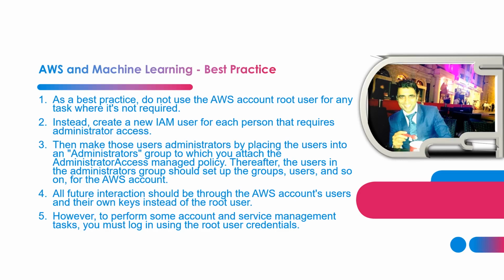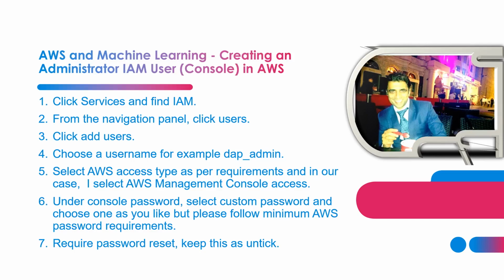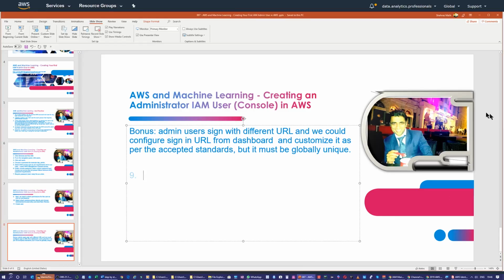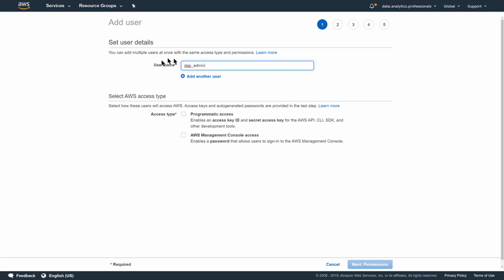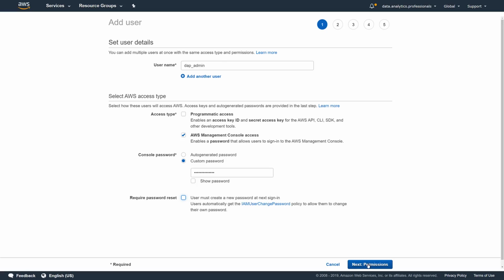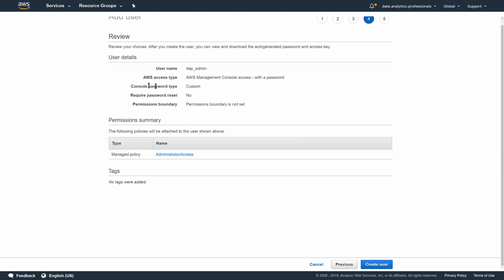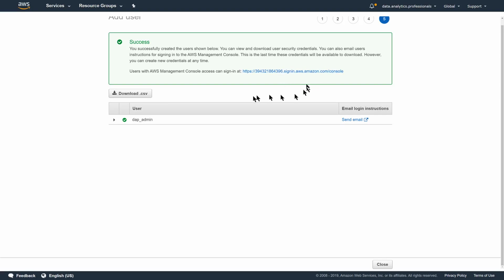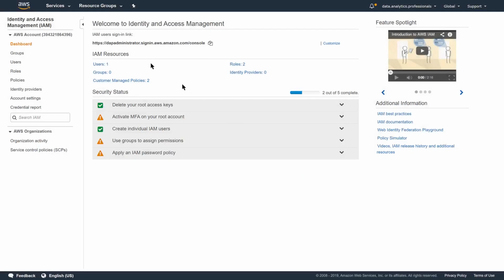007 - AWS and Machine Learning - Creating Your First IAM Admin User in AWS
This is an AWS and Machine Learning for all levels i.e. beginners, intermediate and expert learners with lots of practical advises and examples, exercises, and followed by Machine Learning projects!

The course is suitable for anyone interested in AWS for Machine Learning with Sagemarker, Python using machine learning techniques.